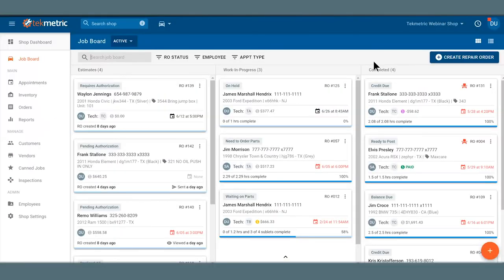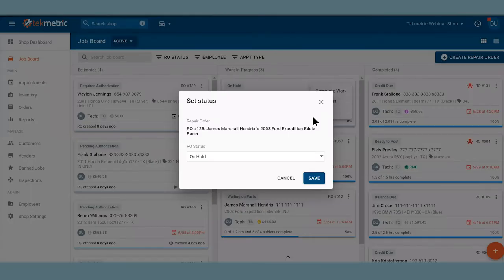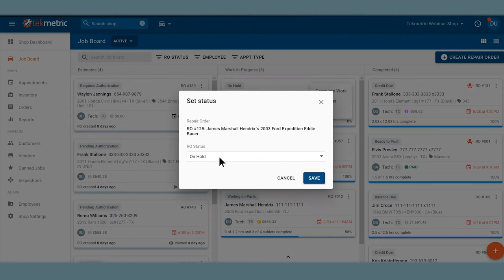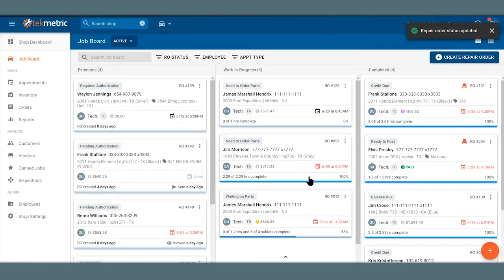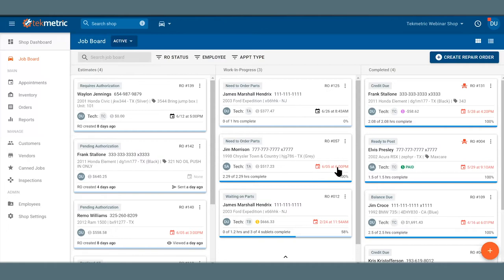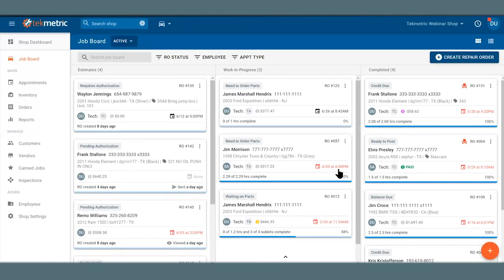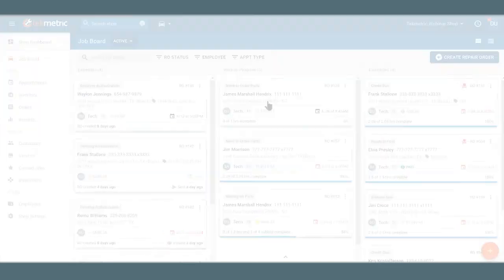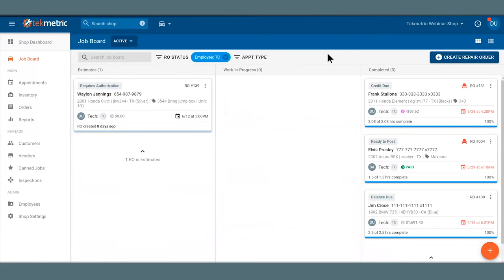Service Writer Tips - Techniques to Improve Service & Monitor Jobs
This is video 4 of a 4 part Tek-Tip series on "How Auto Repair Service Writers can Improve Workflow".

Hands down, if you take only one thing from this tip video - make sure you know your customer's name and how to pronounce it. It seems like an easy thing to do but it can be difficult to know each customer by name when you are a very busy auto repair shop.

Another task that can get out of hand if your shop is busy is monitoring vehicle job statuses and deadlines. If tasks begin to implode, communication will break down and mechanics may get frustrated at service managers.

The right tools can help you with all of this. Tekmetric helps service writers every day across North America.

In this video, our lead trainer, Daniel Medrano, will show you some tips and how to use Tekmetric to improve your shop workflow.

Think you're ready to give Tekmetric a spin?
to schedule a FREE demo!